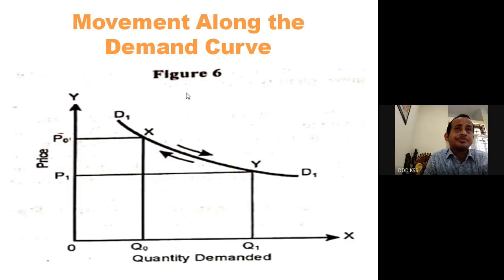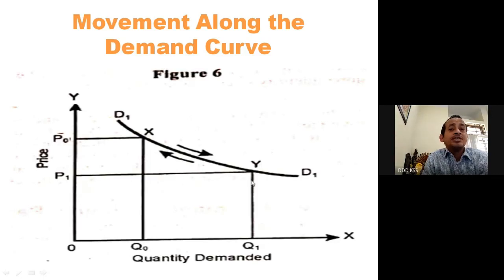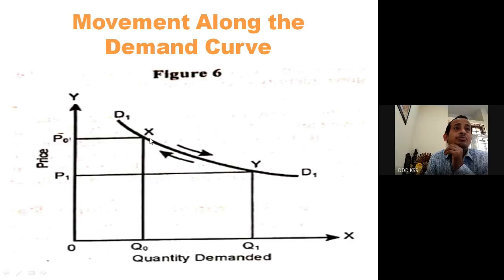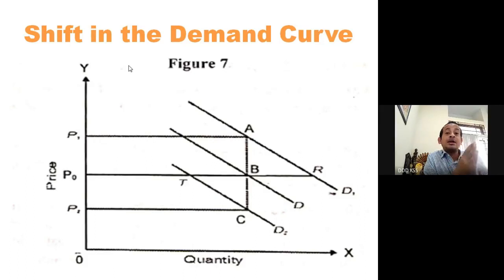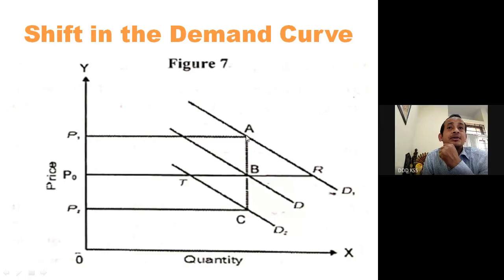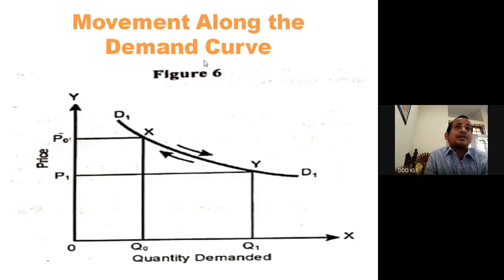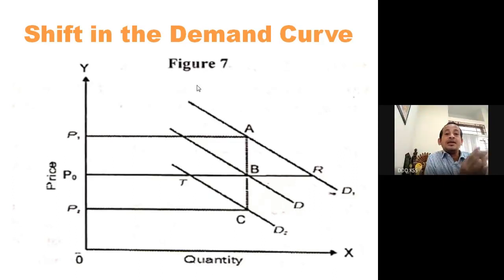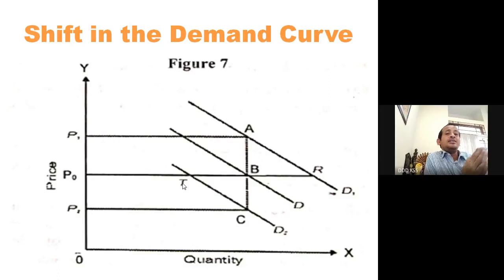Movement Vs Shift in the Demand Curve l Movement Along the Demand Curve l Shift in the Demand Curve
Movement Vs Shift in the Demand Curve l Movement Along the Demand Curve l Shift in the Demand Curve l DDDKSS l Micro Economics

Available as : DDDKSS in Facebook, LinkedIn,You Tube, Instagram and Twitter.

Instagram: Dr. Dhananjoy Datta (DDDKSS)